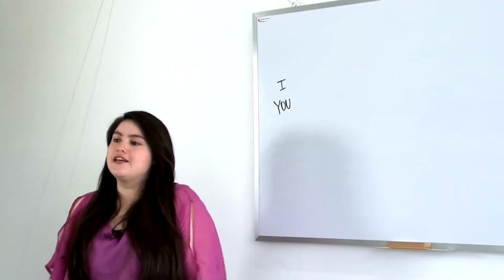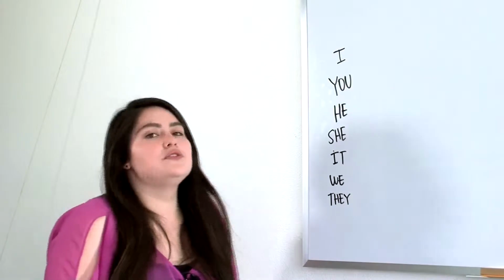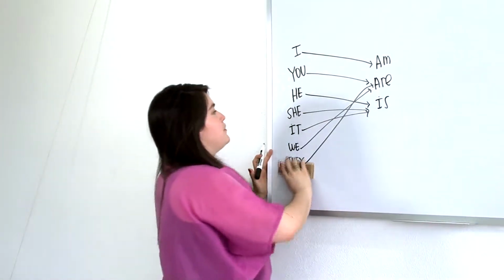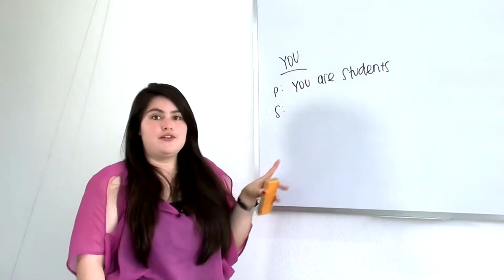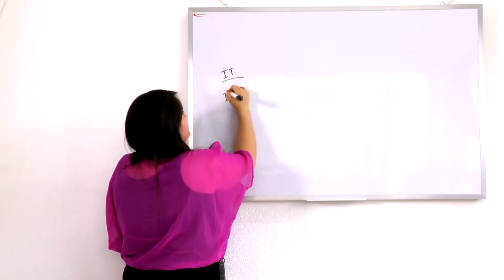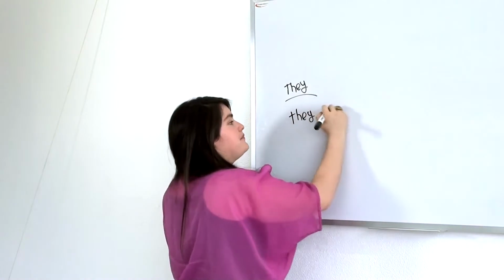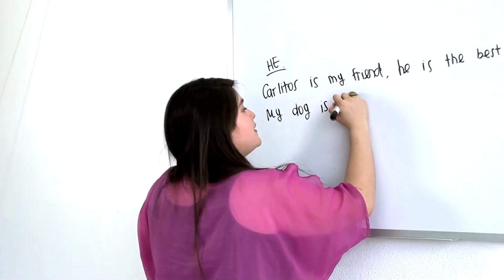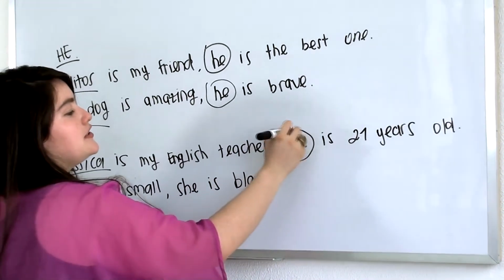Jessica Tejeda Ingles